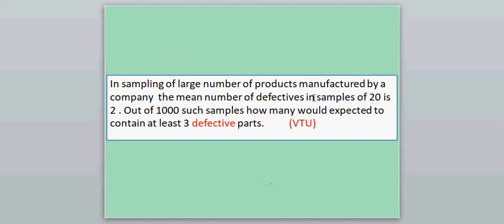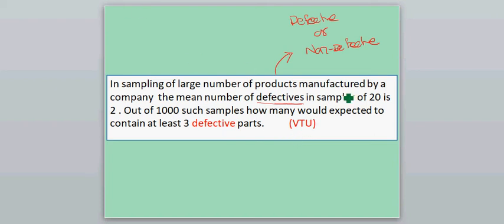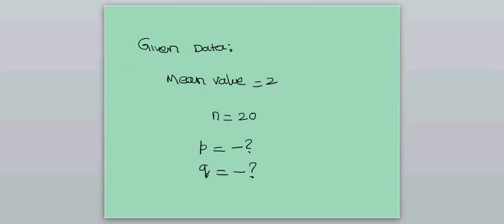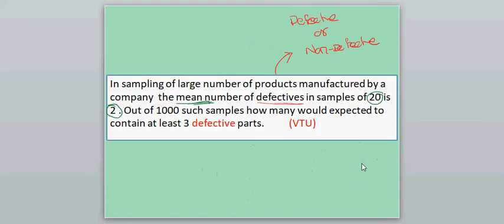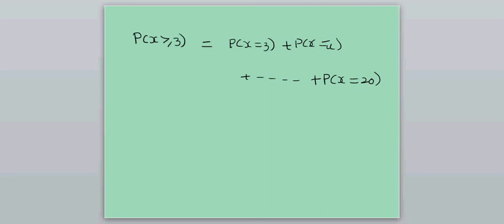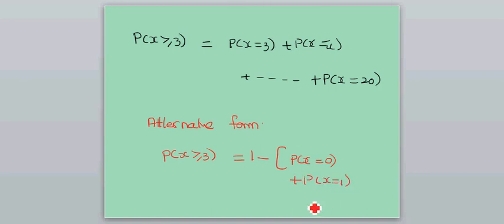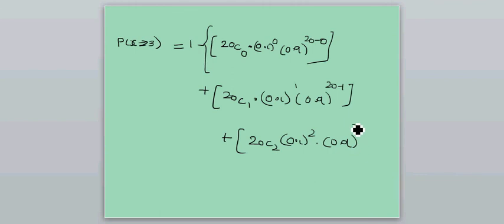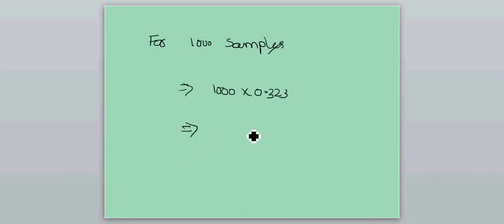BINOMIAL DISTRIBUTION:EXAMPLE-4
18MAT41